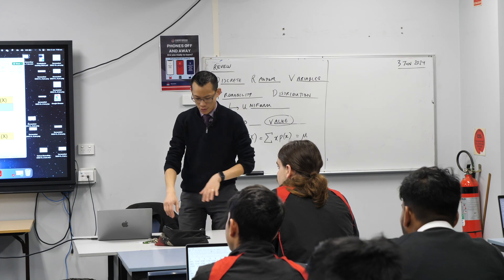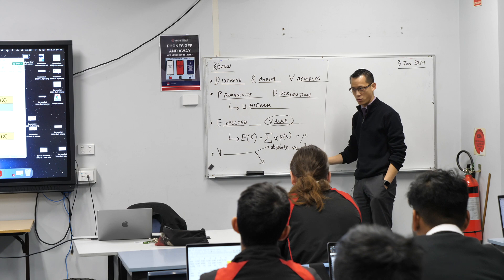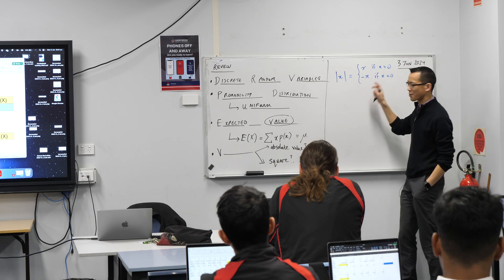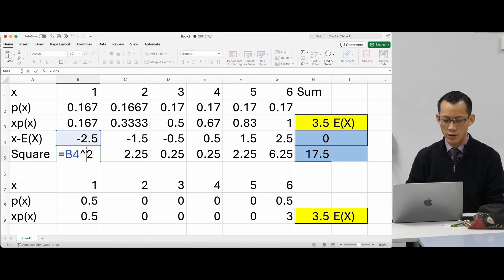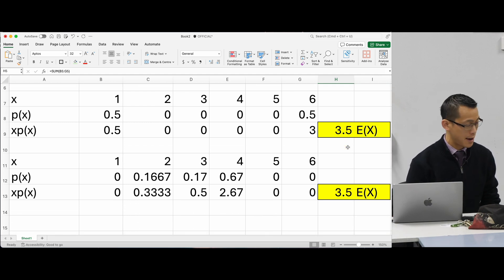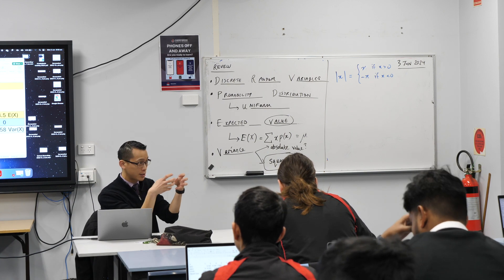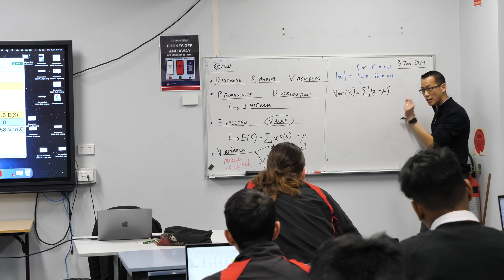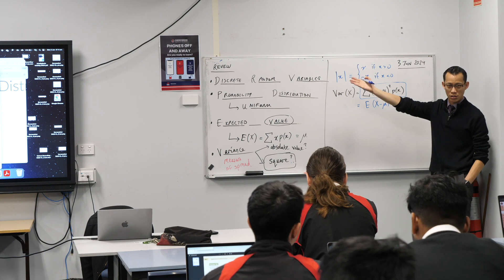Introduction to Variance (3 of 3: Defining the formula)